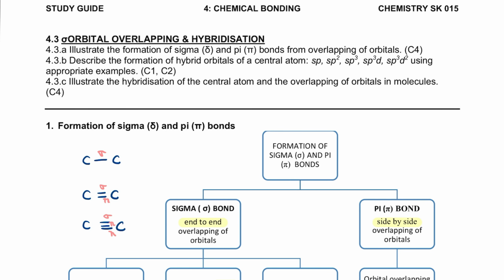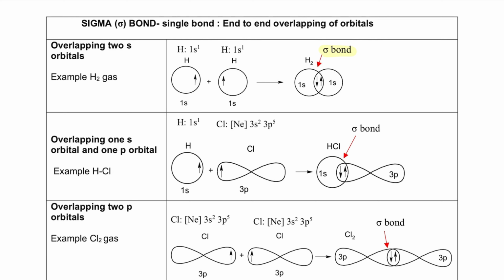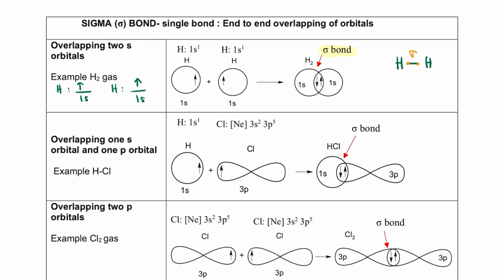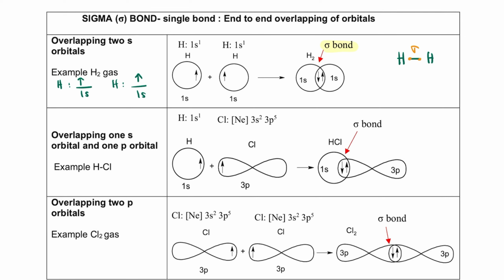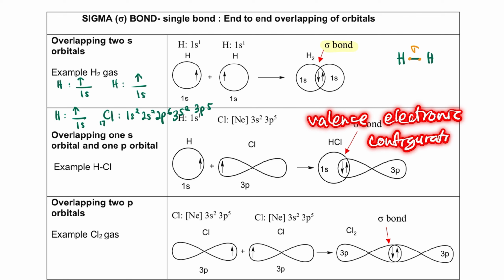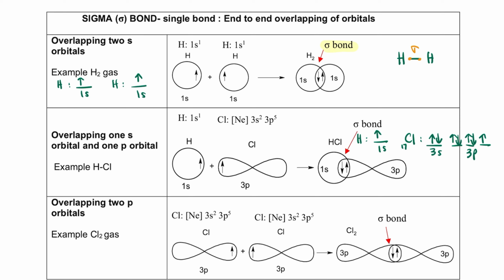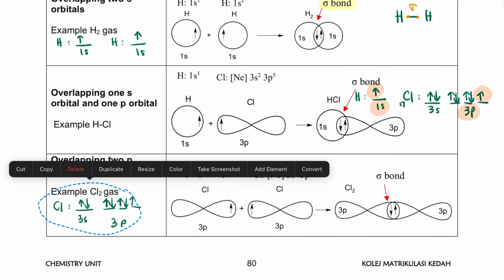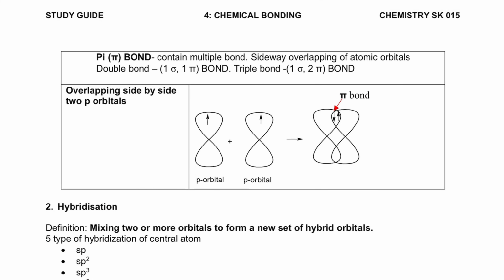Chapter 4.3 : Formation of Sigma and Pi Bond